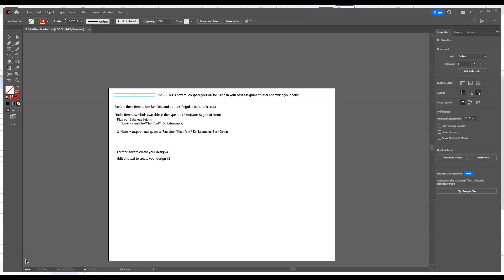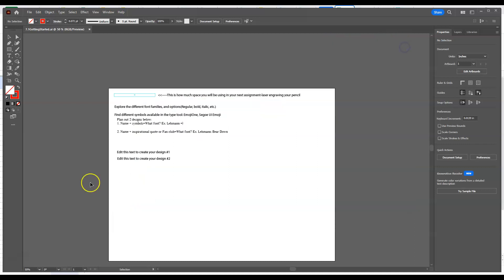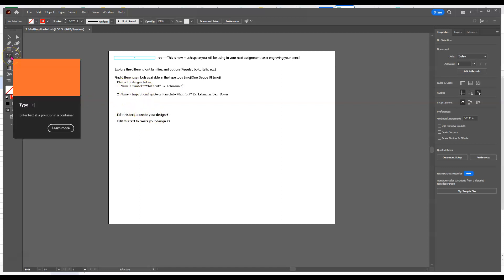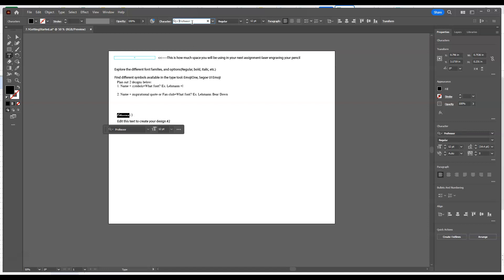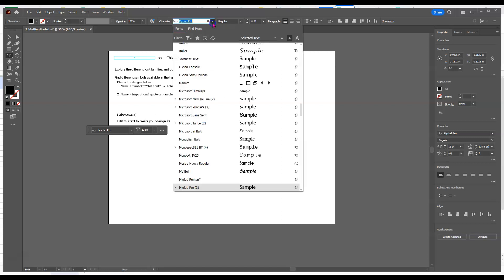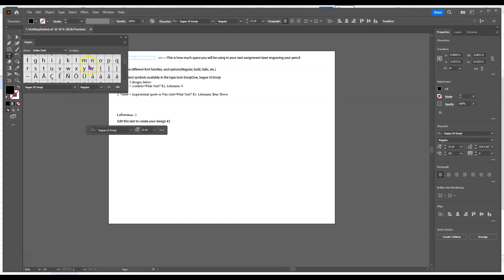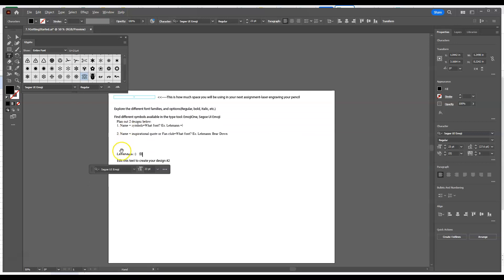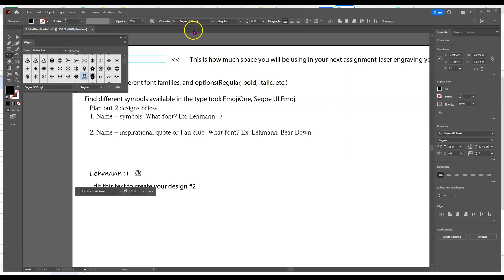Adobe Ilustrator:Type Tool and simple navigation.